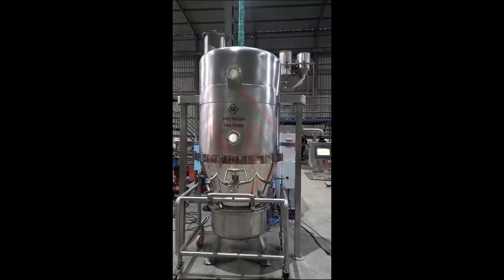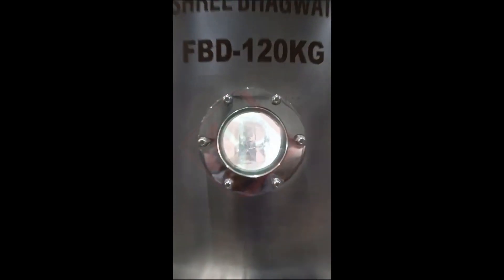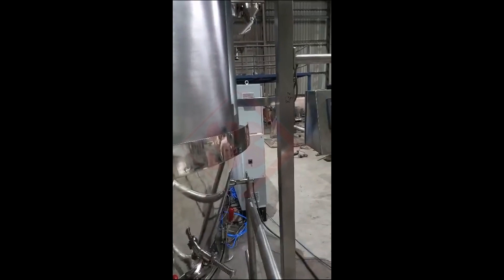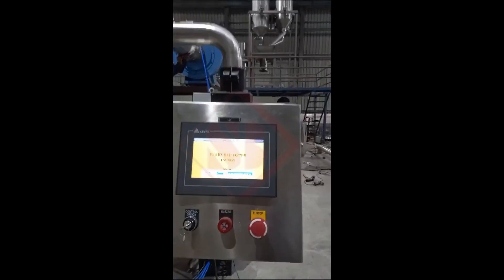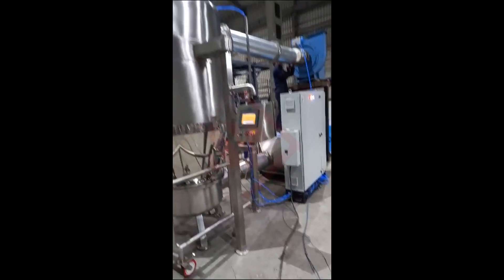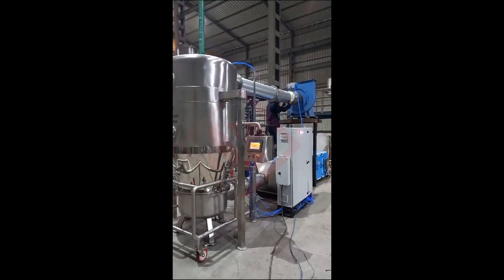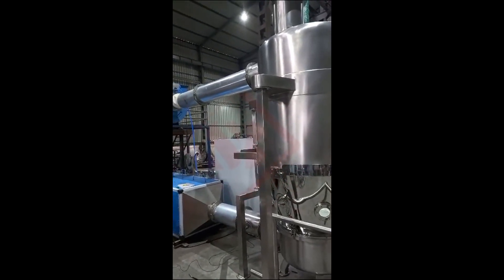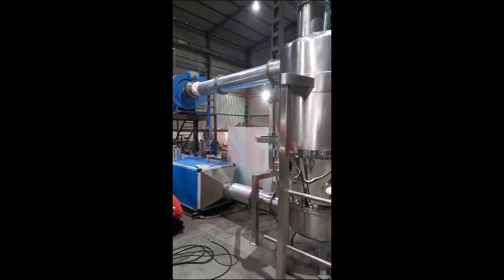Fluid Bed Dryer ,Process Equipment ,Pharmaceutical Industry ,Food Processing ,Chemical Industry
A fluid bed dryer is a type of industrial drying equipment used to efficiently dry granular, crystalline, or powdered materials. It operates on the principle of fluidization, where a bed of solid particles is suspended and agitated by a stream of hot air or gas. This creates a fluid-like behavior within the bed of particles, allowing for efficient heat and mass transfer, resulting in rapid drying.

Here's how a fluid bed dryer works:

1. Loading: The wet or moist material to be dried is loaded onto the fluid bed dryer. This can be done through a variety of mechanisms, such as a conveyor or gravity feed.

2. Fluidization: A stream of heated air or gas is introduced from below the bed of material. The velocity of the air is carefully controlled to create a fluidized state where the solid particles are lifted and separated by the moving air.

3. Heat Transfer: As the particles are fluidized, they are in constant motion and are exposed to the hot air or gas. This direct contact allows for efficient heat transfer from the fluidizing medium to the wet material, causing the moisture to evaporate.

4. Evaporation: The moisture within the material starts to evaporate due to the heat transfer. The vaporized moisture is carried away by the fluidizing air, maintaining a constant exchange of moist air with the dryer.

5. Drying: As the drying process continues, the moisture content of the material decreases, and it gradually transforms from a wet state to a dry state.

6. Cooling and Separation: Once the desired level of drying is achieved, cooler air may be introduced to gradually cool down the dried material. The fluidization is then reduced, and the solid particles settle back down to form a bed. The dried material can then be discharged from the dryer.

Fluid bed dryers are commonly used in various industries, including pharmaceuticals, food processing, chemicals, minerals, and more. They offer several advantages, such as rapid and uniform drying, energy efficiency, and the ability to handle heat-sensitive materials. Additionally, the fluidization process can aid in particle separation and coating applications, making fluid bed dryers versatile equipment in many manufacturing processes.